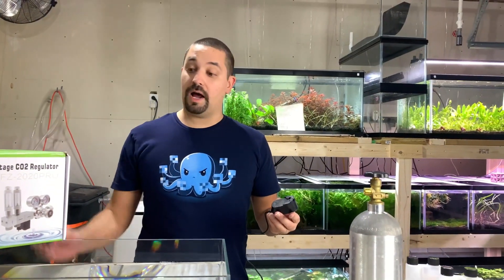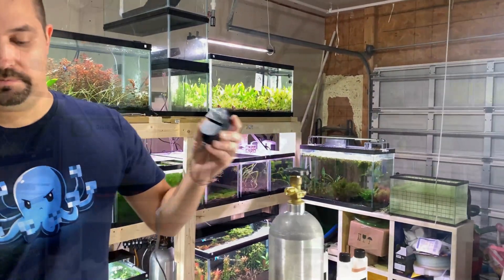FZONE REGULATOR INSTALLATION- How To install and calibrate pressurized CO2 in your aquarium.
Step by step how to for installation and operation of pressurized CO2 in your home aquarium.  Featuring FZONE dual stage CO2 regulator.  This video should answer all of your questions regarding pressurized CO2 from set up to calibration of CO2 gas.

Items needed for installation and use:
-Fzone pro dual stage Regulator
-Fzone CO2 resistant tubing
-Fzone In tank diffuser (less than 30 Gallons or aquariums without canister filters)
-In-line diffuser (Must use a canister filter)
-CO2 tank with a CGA 320 valve (USA). I purchase mine through home brewing companies

Recommended Items:
-Fzone CO2 Drop Checker

Let me help you with all of your USA Aquatic Plant needs.